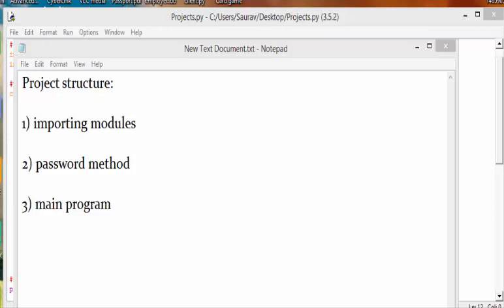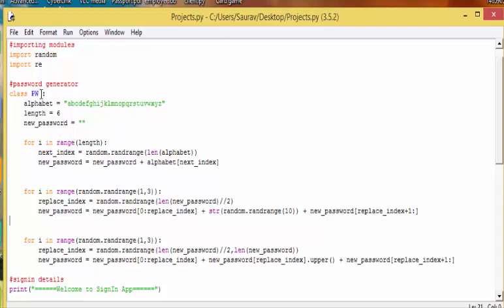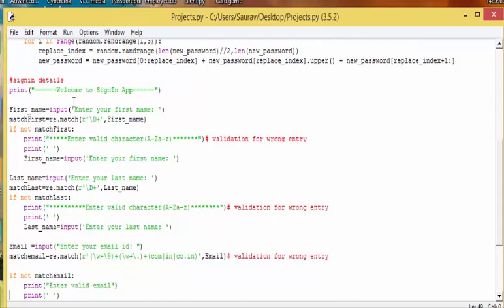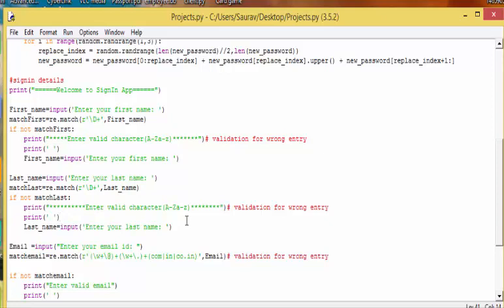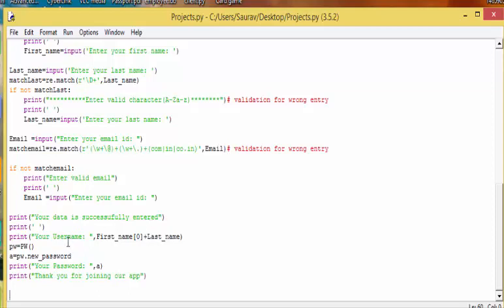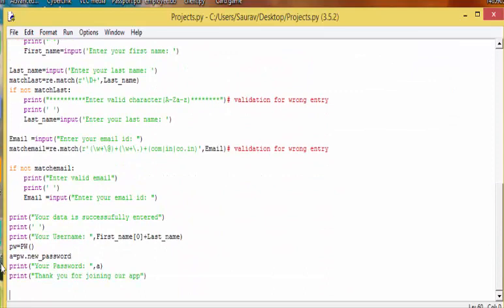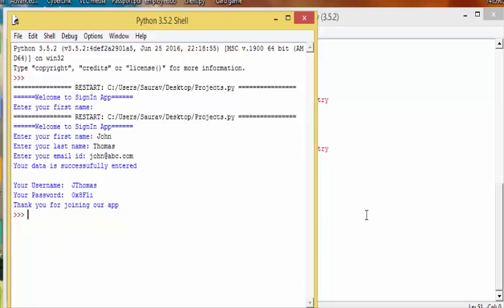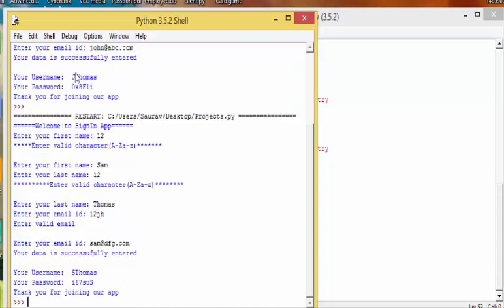Python Project 3: SignIn App|Login Page|Use Regular Expression|Class and Object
This project uses Iteration, Regular expression, Class, object ,method and Inbuilt library functions.This project shows how to create a random password and username for SignIn page after receiving all information of a person.

This channel shows all python language based projects.